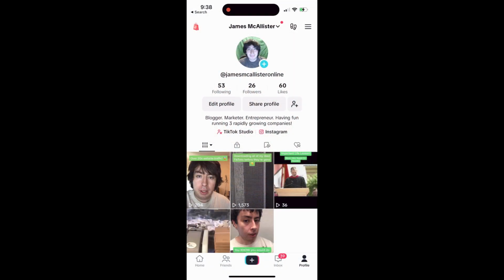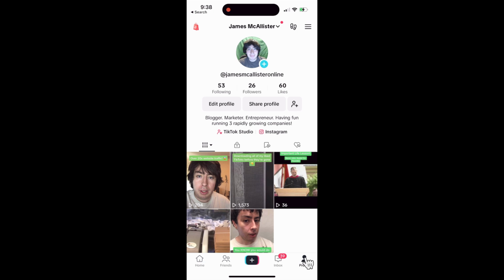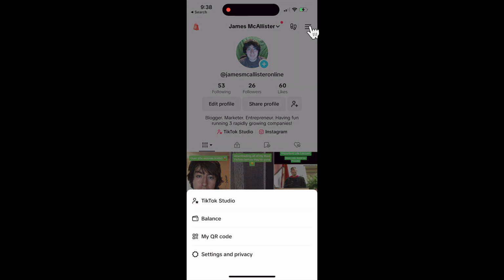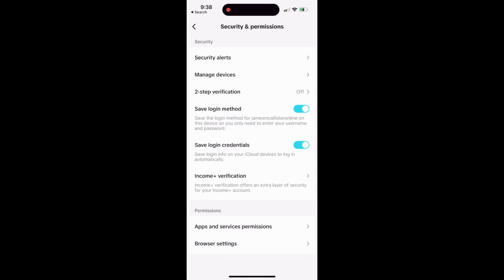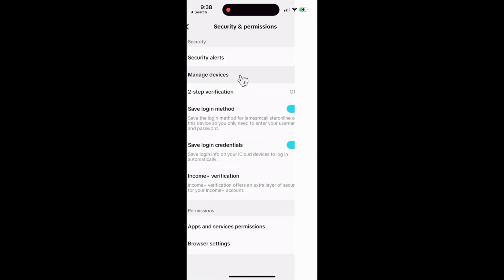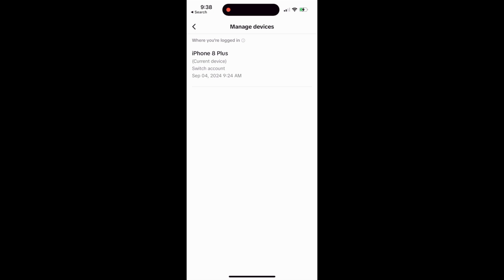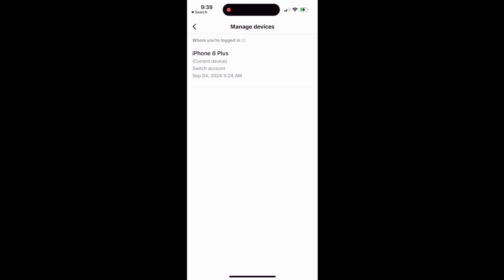How To See What Other Devices Are Logged Into Your TikTok Account (And Sign Out Of Them) - Guide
TikTok keeps a list of all devices that are currently signed into your TikTok account. By viewing this list, you can see whether or not someone may have gained access to your account, as well as remotely sign out of all other devices. This simple tutorial will show you how!